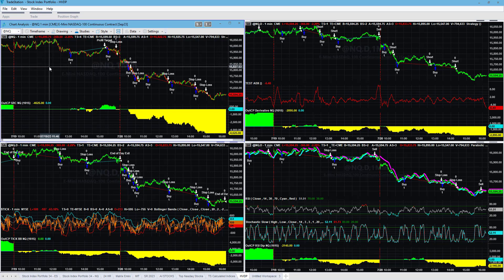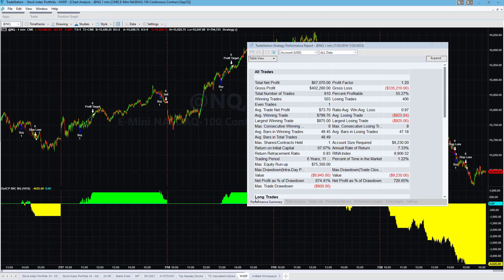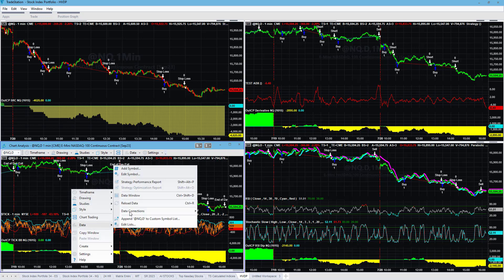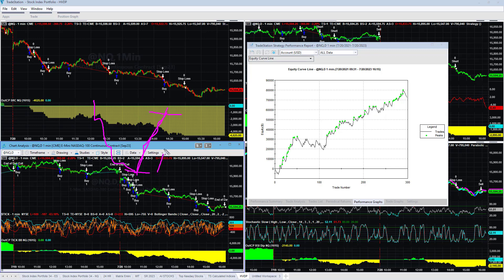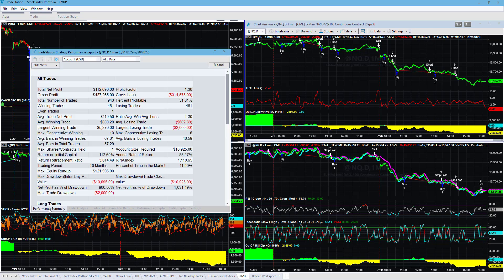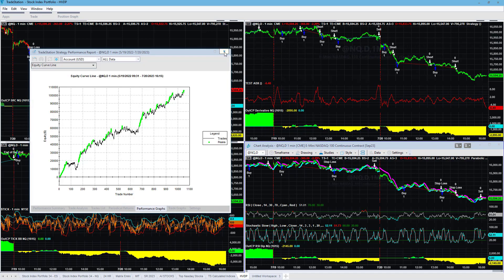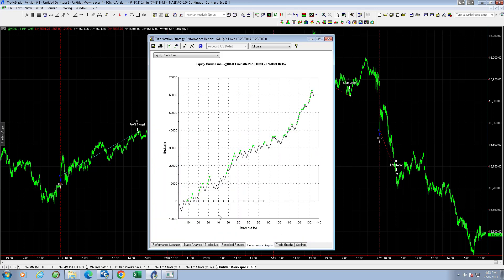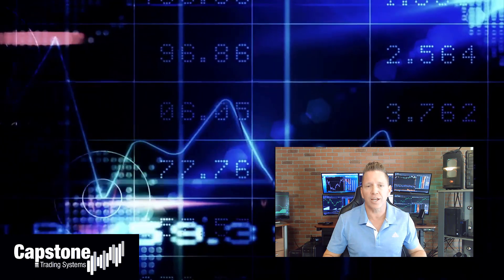Nasdaq Trading Algorithms Killing the Market in 2023 - Rules Discussed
These are research strategies and not live strategies with a very short history. We have not traded them live yet. These strategies are not available yet (I may add them to the Money Management Algorithms Members Area). These strategies don't work well prior to the past 12 months and I anticipate they will fail going forward in the short term. Today was a down day for these strategies but I wanted to make this video to help quantify the most extreme bullish bias I have seen in this market on an intra-day basis in the Nasdaq 100 for the last 12 months.

When you hear some of the rules that have worked so well this year (that I have only discovered in my research in the past month), it helps quantify how unusual and extreme this bullish bias is!

There are five strategies:

5RC NQ - Go long on 5, 1 minute bar red candles in a row and use a profit target and stop loss. This is probably the most unusual trading system that I have ever seen. Its interesting to think that if there is selling for five minutes in a row, that it would be a great buy signal all day, every day.

TICK BB NQ - Uses the Bolling Bands on the NYSE TICK.

Derivative NQ - An indicator of an indicator used to go long when the market has lost momentum. It waits for the market to become "still" and then goes long.

RSI NQ - An easy dip buying strategy that uses the RSI.

Open Trade NQ - buy the open, use a 100 point stop loss, 100 point profit target, or exit at the end of the day. It has very little drawdown and a massive average trade profit in 2023.

I will continue to track these five strategies to determine the nature of the market and if it would be a good strategy for my trading. The track record is very short and they are long only strategies.

I am very skeptical that these will work for much long without a steeper drawdown as the Nasdaq is reblanced on Monday along with an FOMC meeting that I believe will continue to be more hawkish.

I may add these strategies to the Money Management Algorithms Members Area where they could be managed with the MMA's.